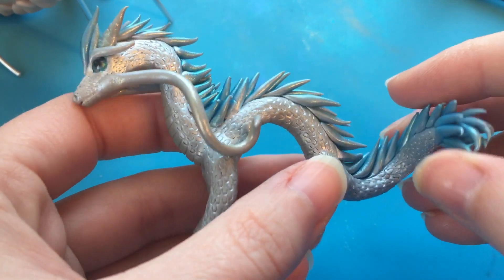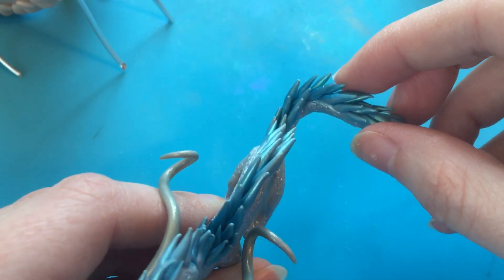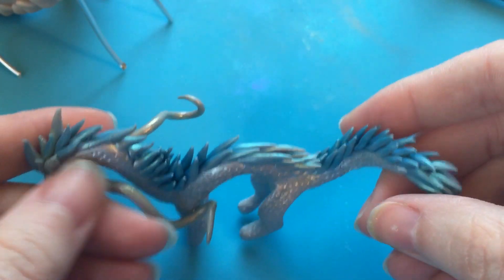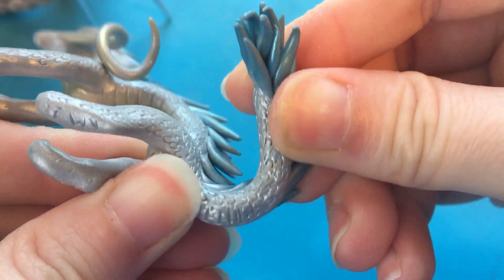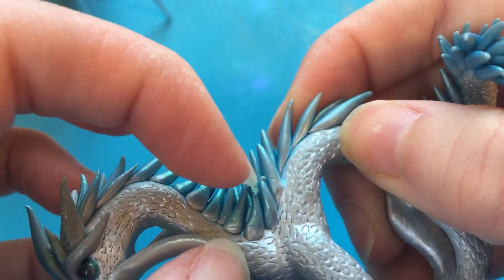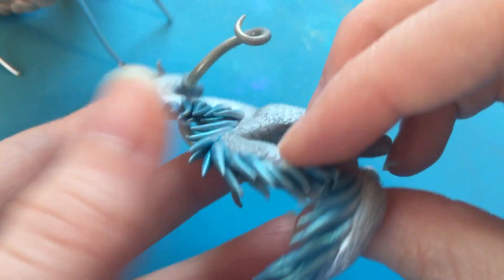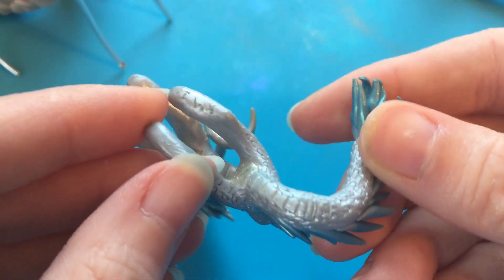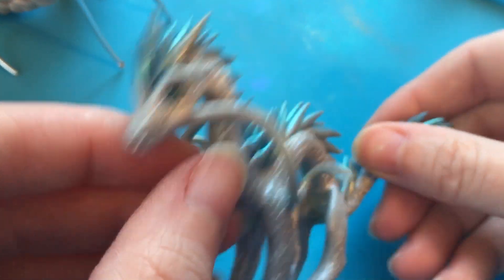What NOT to do with Cosclay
As with all new mediums there is a fair amount of trial and error learning.